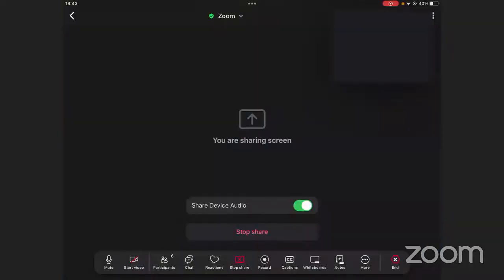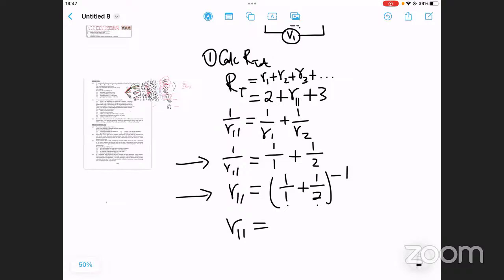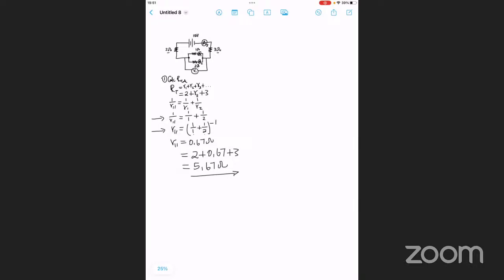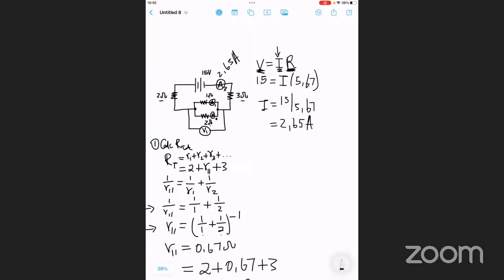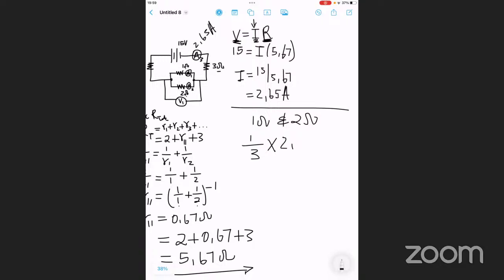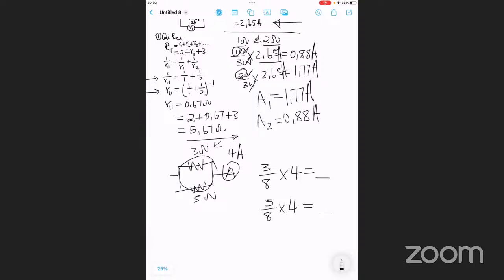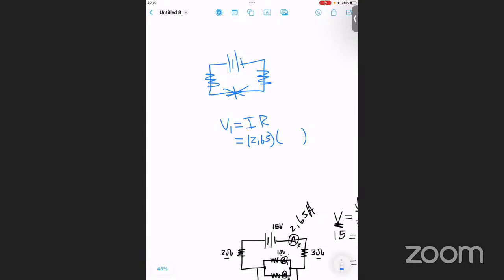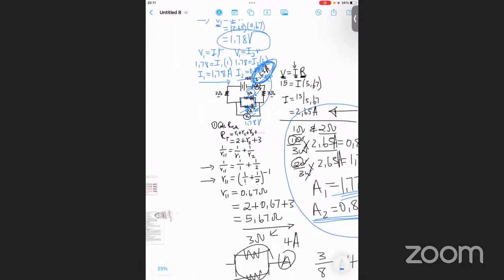Best SA Tutor Solving Exam Papers